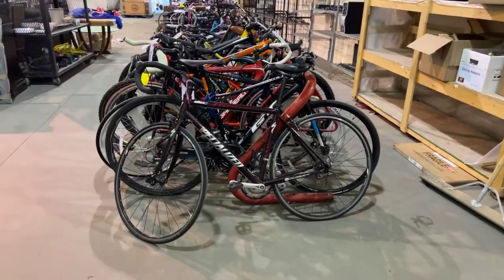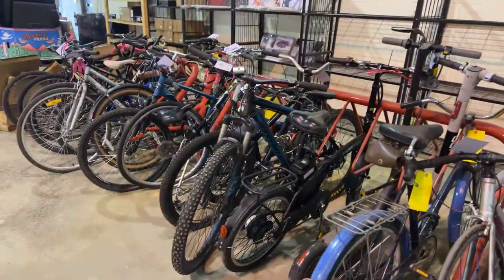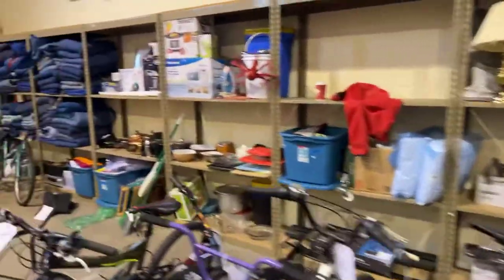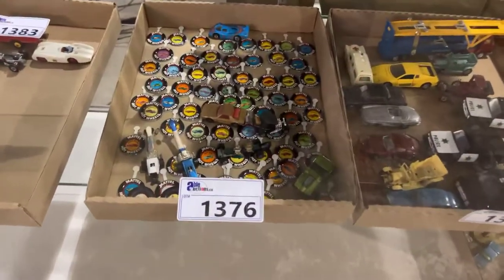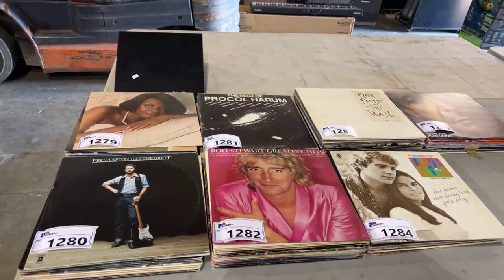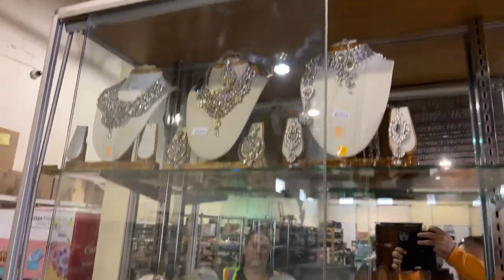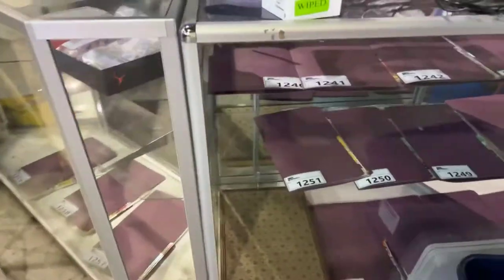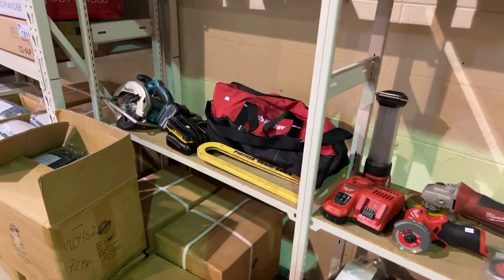October 5 Able Auctions South Langly, police seized, bicycle and collectable sports card and more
Vintage, sports cards, appliances, air conditioners, electric pianos police seized ￼bicycles in much much more ￼